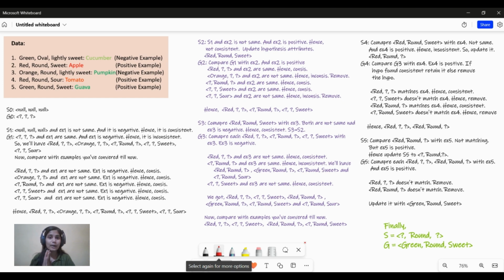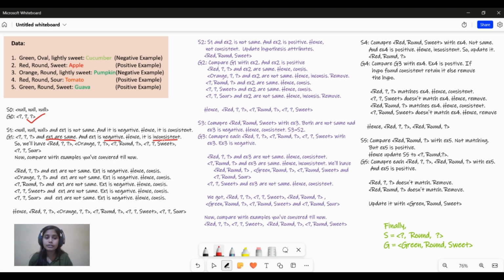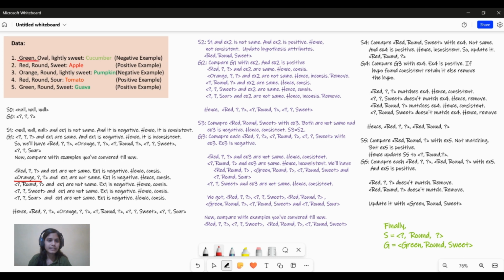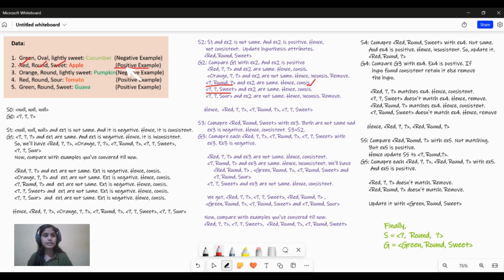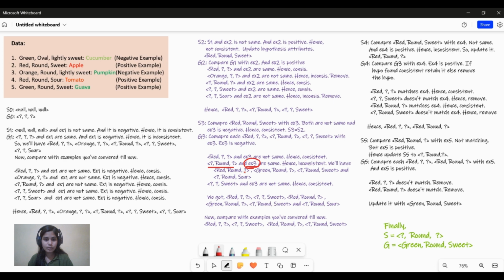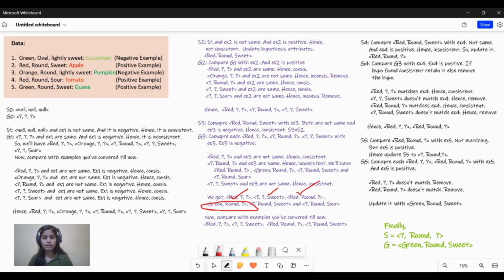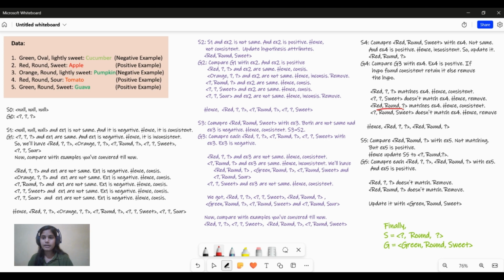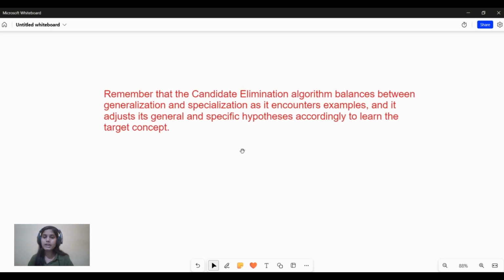Candidate Elimination Algorithm in Machine Learning Example #2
This video explains the 'An example for Candidate Elimination Algorithm in Machine Learning'.